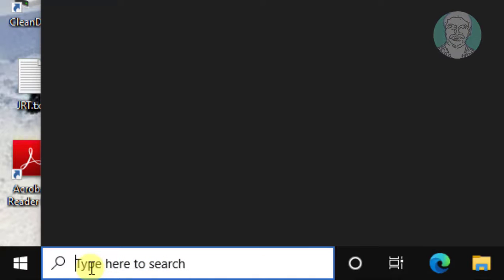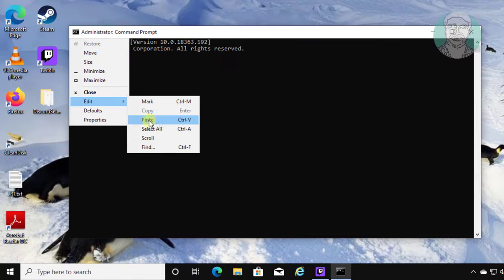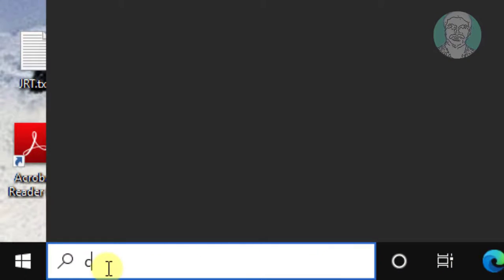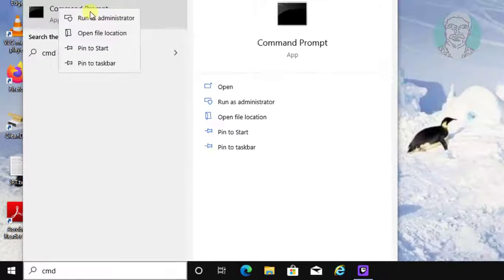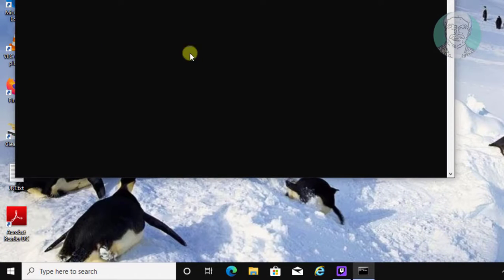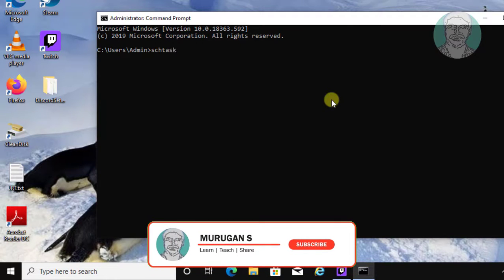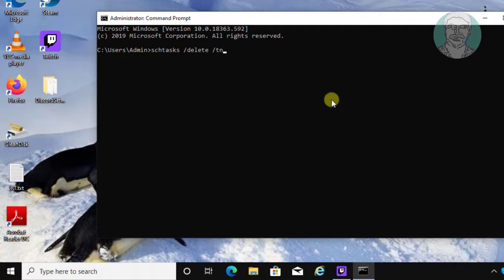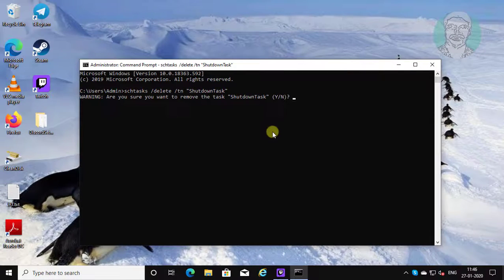How To Create and Delete Auto Shutdown Task in Windows 10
This Tutorial Helps to How To Create and Delete Auto Shutdown Task in Windows 10

SchTasks /Create /SC DAILY /TN "ShutdownTask" /TR "shutdown -s -f -t 00" /ST 18:05

/Create  - Create Task
/SC         - Schedule
/TN         - Task Name
/TR         - Task Run
/ST         - Schedule Time